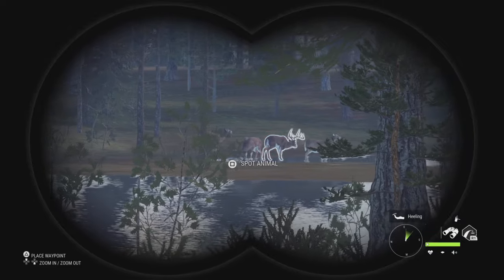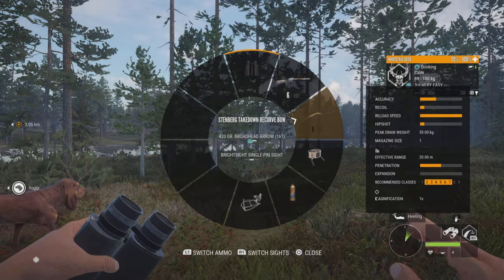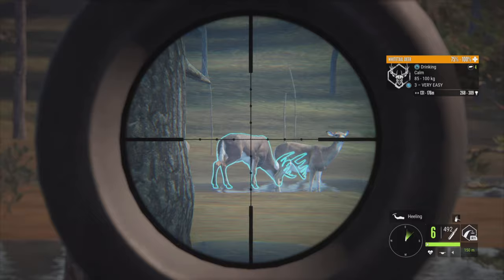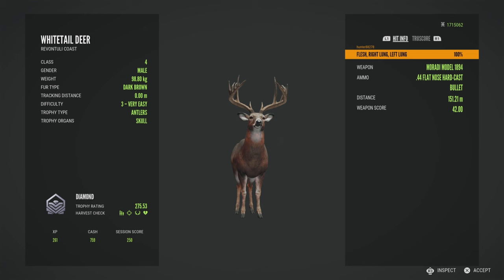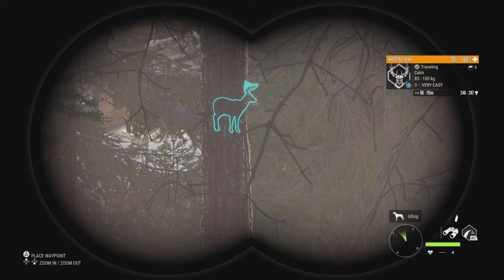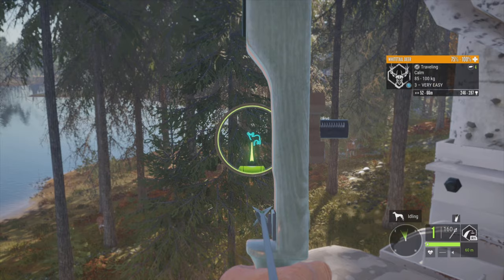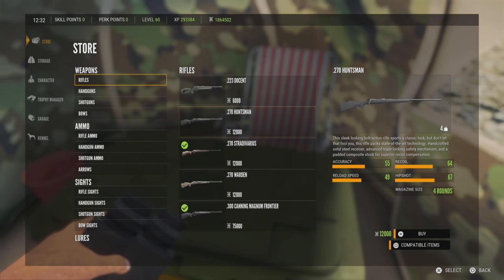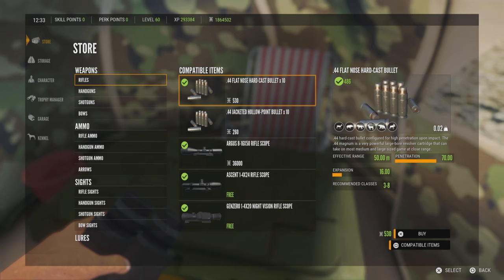DROPPING A MONSTER WHITETAIL WITH The MORADI!- The Hunter call of the Wild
We are here on the hunter call of the wild trying out the new ambushes pack DLC! The ambusher pack came out on all platforms October 10th 2023. It includes a new electronic caller, the 1894 Moradi Rifle, and also the stenberg take down recurve bow. I ended up dropping my biggest diamond whitetail ever with the new Moradi Rifle , he scored 275 +!